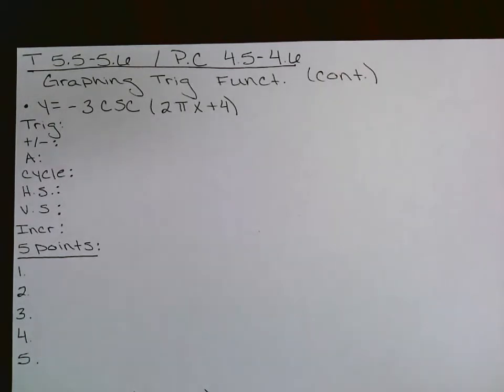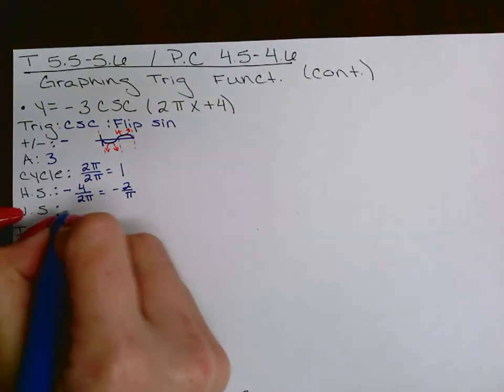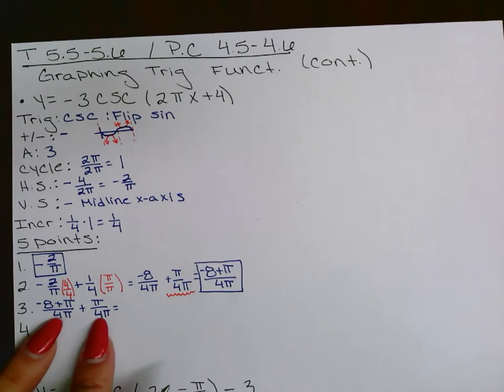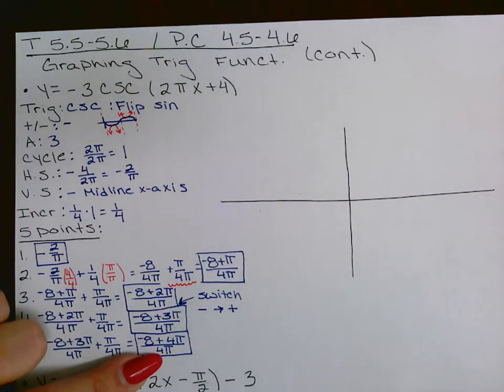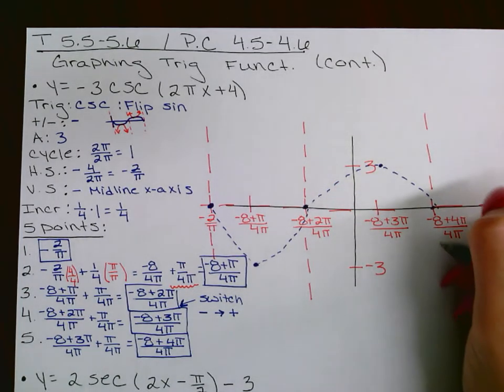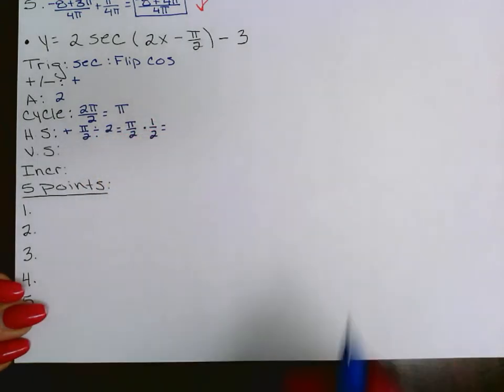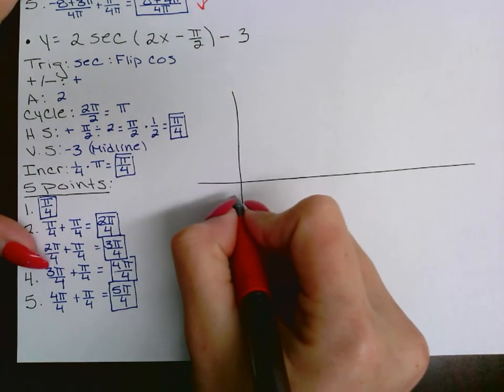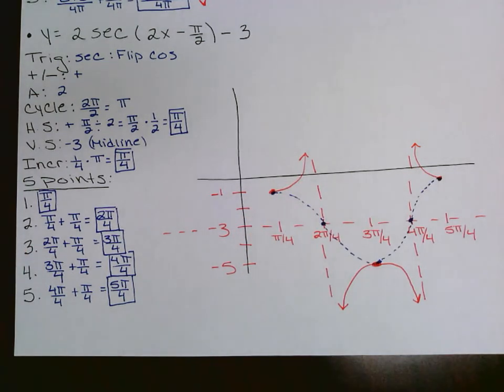PC 4.5 -4.6/ T 5.5- 5.6 Graphing Trig Funct. (Part 4)